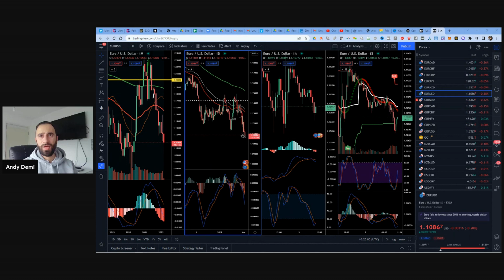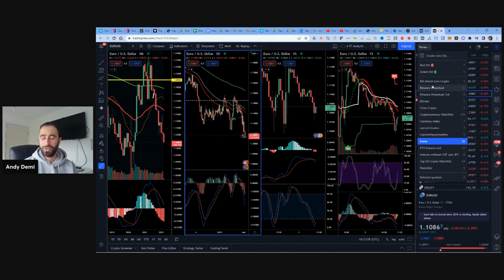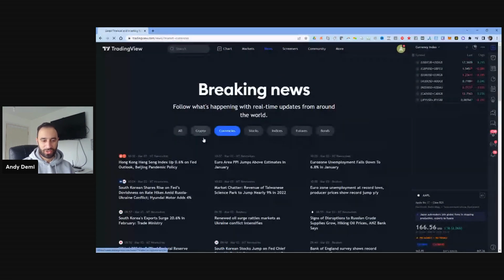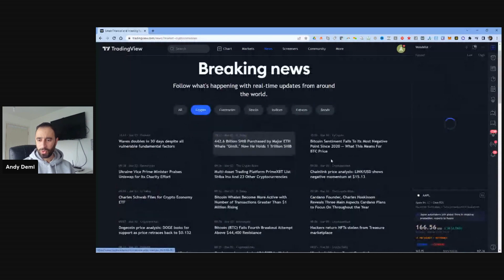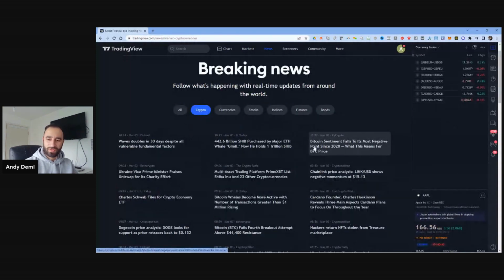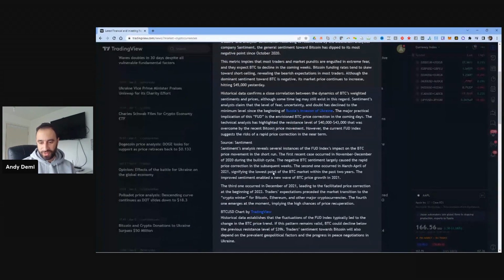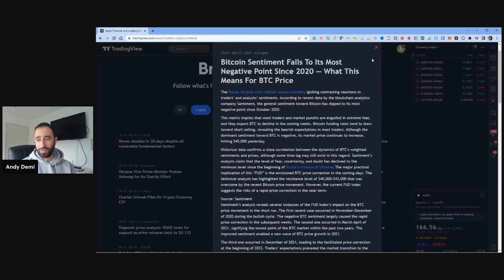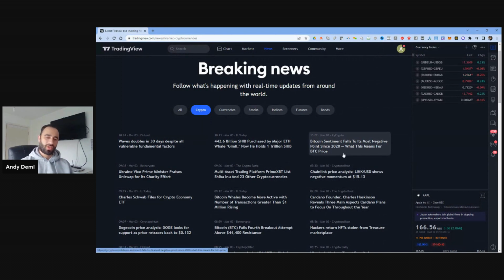Crypto & FX News: FED Meeting CRITICAL to USD and Bitcoin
The FED Meeting is KEY for US Dollar and Bitcoin so in today's video I talk about this, how to access the latest and most important Crypto and Fx News and what is likely to happen next in the US Dollar and Crypto.

Since our previous video on the US Dollar the market has moved exactly as we thought. (The US Dollar has continued to increase in value and has pushed the EurUsd 400 pips lower and GBPUSD 300 pips lower.

This shows the power of reviewing the US Dollar Index before taking new FX postions in the major currency pairs.

I recommend you go watch the original video we posted on the 9th Feb 2022 which you can find below:

Critical $USD Dollar Signal Fired - What it means and How to Profit; GBPUSD and Bitcoin Warning!!!